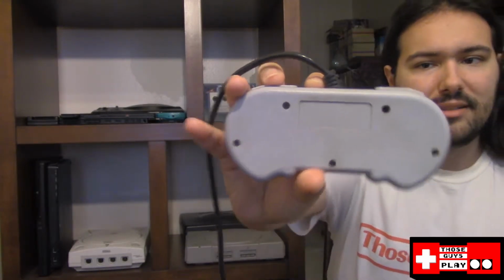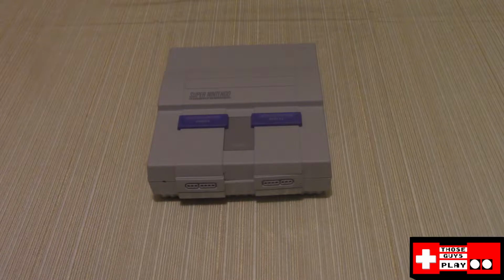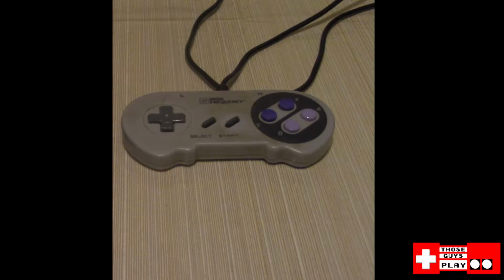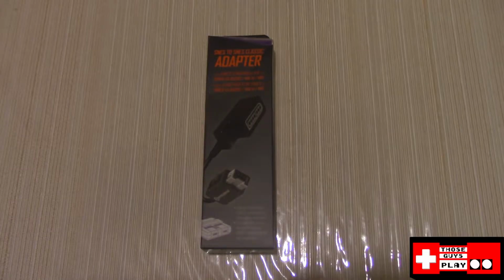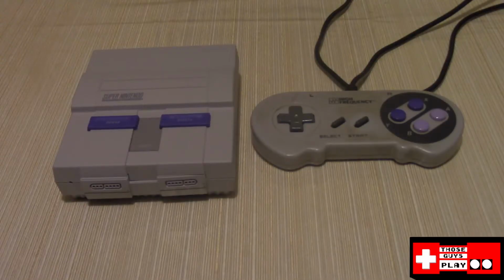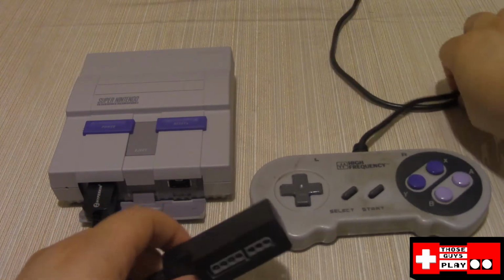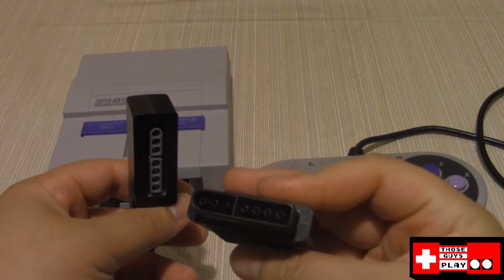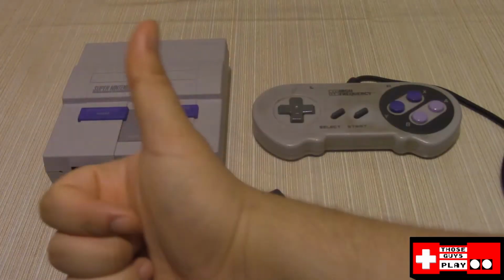How To Use SNES Controller on SNES Classic - TG Tutorials Episode 30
Watch Matt teach you how to use a SNES controller on a SNES Classic Edition!